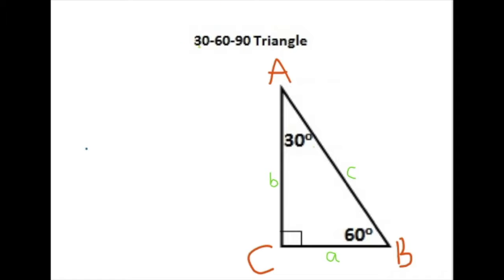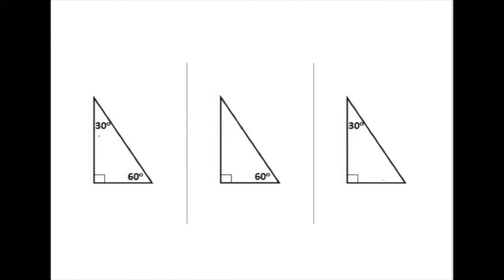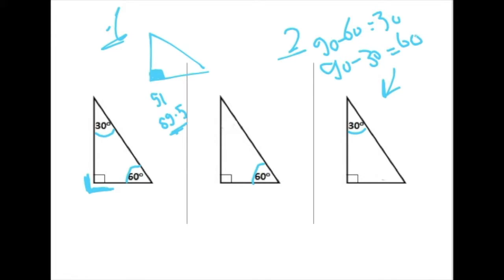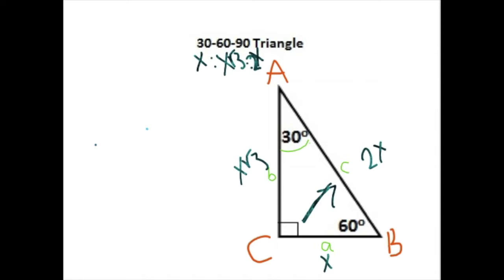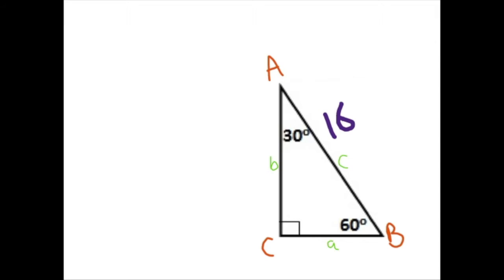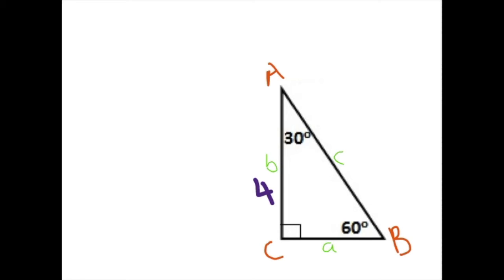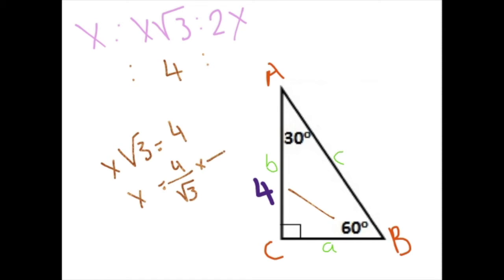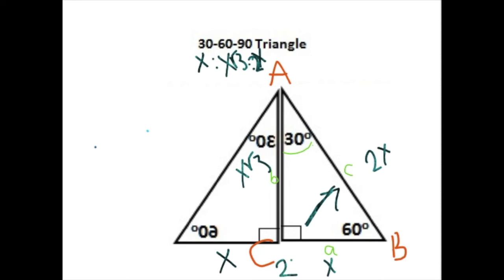30-60-90 Special Right Triangle: SAT Math Tutorial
In this video, we review the second Special Right Triangle (30-60-90)